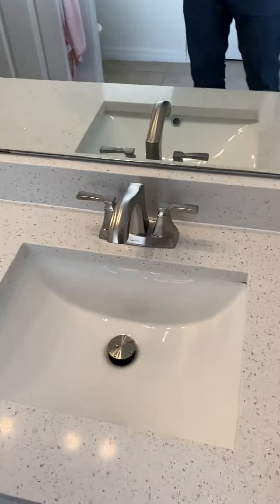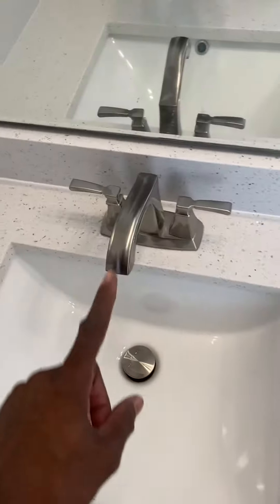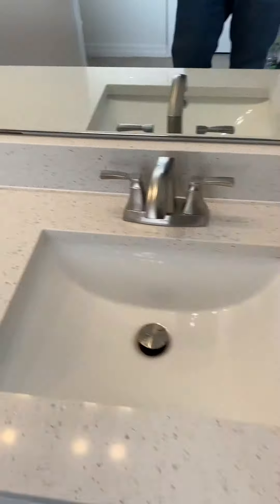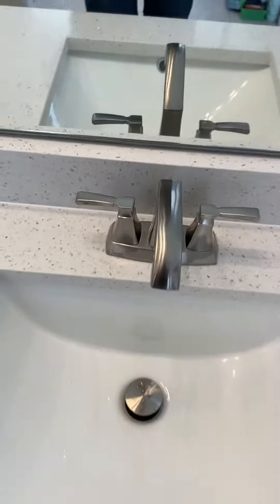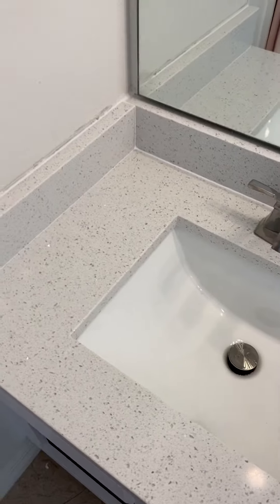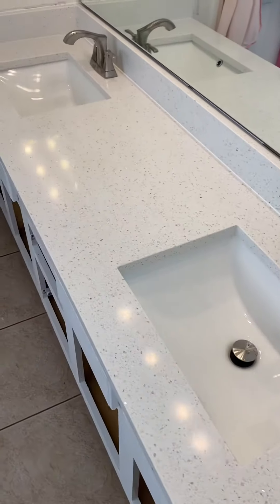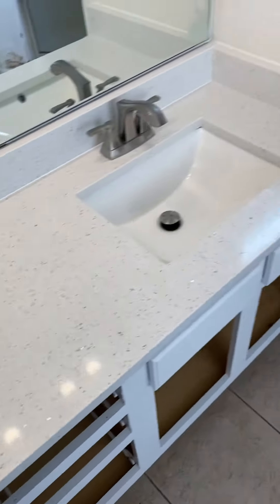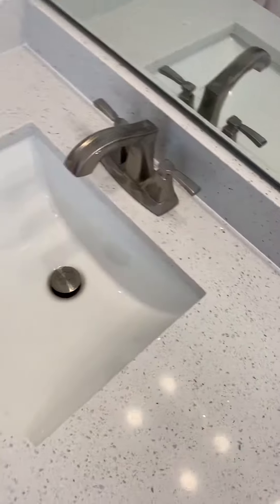Walk-through BusinessRemodel BusinessRenovation HomeRenovation ￼